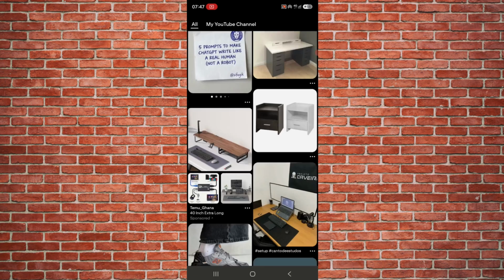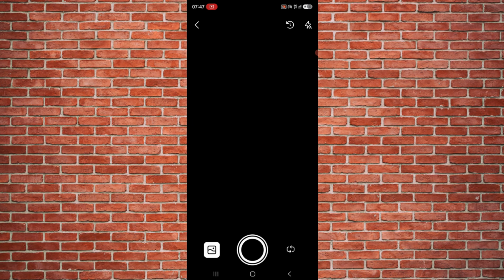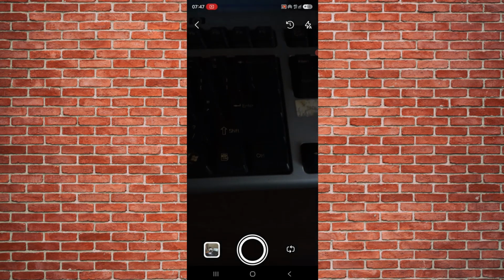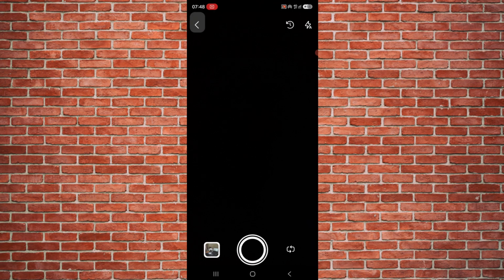How to Search with Images on Pinterest (Camera & Lens Guide)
Learn how to search with images on Pinterest step by step. Use the camera icon to take a photo or upload from your gallery to find similar Pins - plus fix when the visual search option is missing.
Search Pinterest by image the easy way. Works on Android and iPhone.